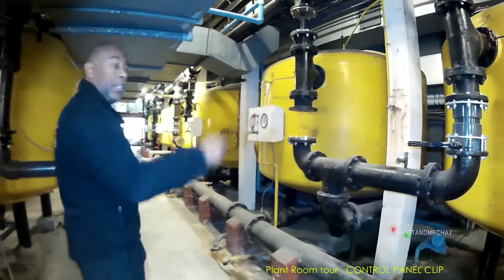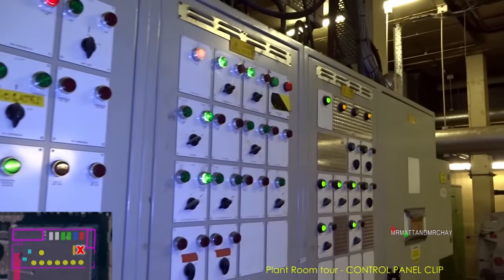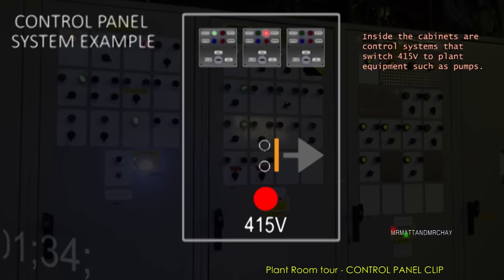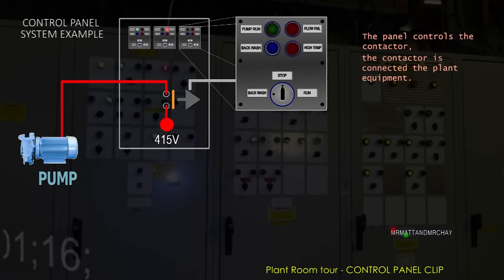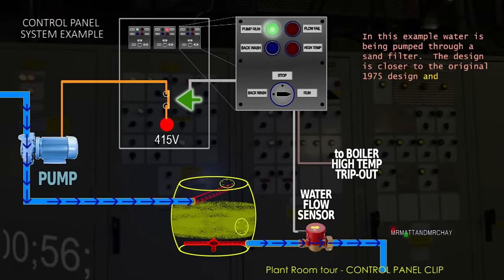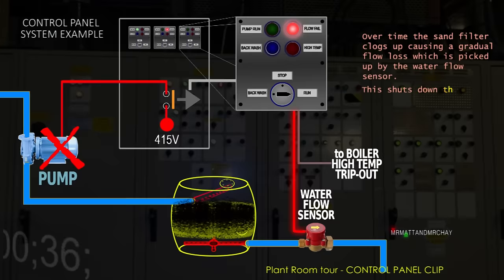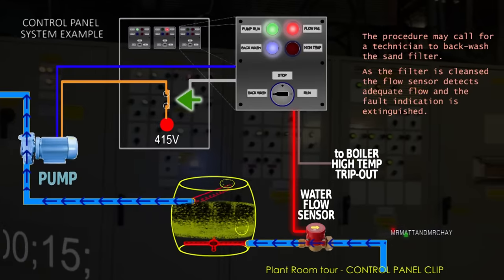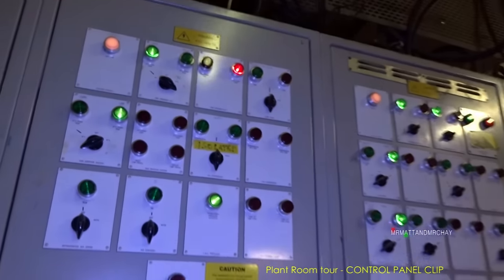(CLIP) Control Panel explained - Revisit Wycombe Sports Centre(3b)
Here is a clip giving an example of what the CONTROL PANEL does and the types of systems that can be presented and managed from it.
See the main video to see the whole plant room.

I've been into many plant rooms, but I've never looked into what everything does.  Here, with help from my friend David Starkey (boiler engineer) and Joel Hoyte presenting the tour, I go around the old 1975 Wycombe Sports Centre and attempt to explain everything.
I've even added some animations that explain the CHP units, Sand Filters, Control Panel and an illustration of how much gas this place used.  "Used" because the place was demolished in 2016.
4 MONTHS of editing, so hope you enjoy it and hopefully finish the video knowing a bit more than you did when you started :)